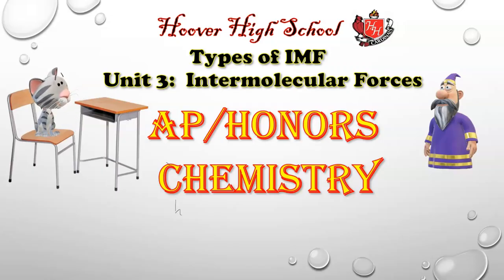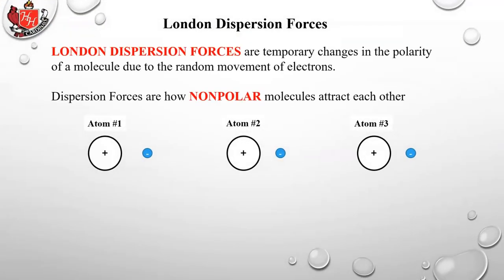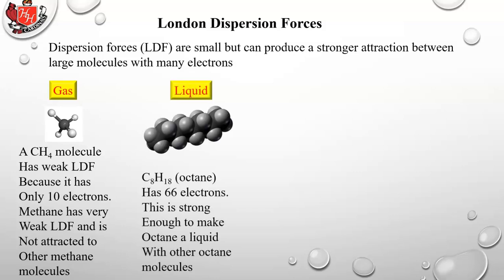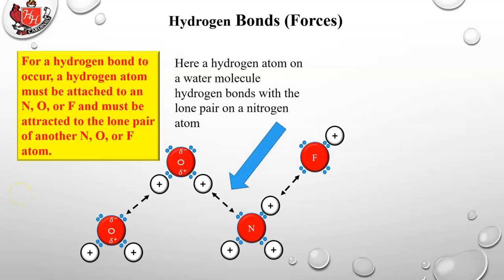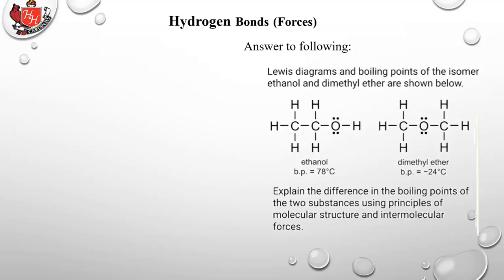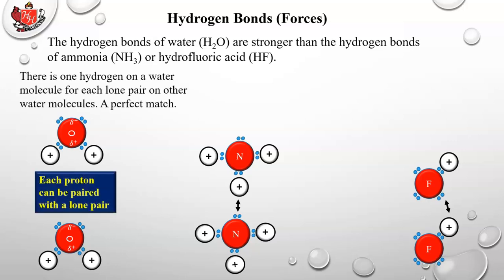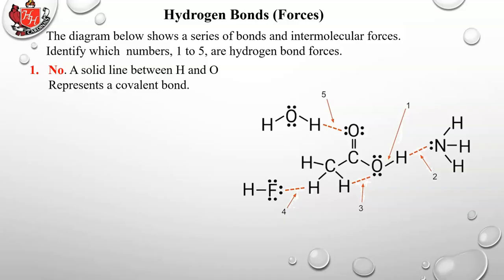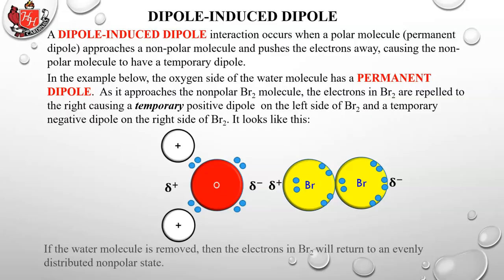D53 Types IMF